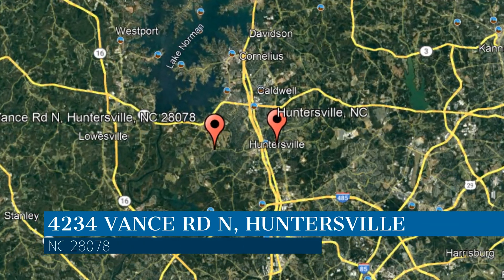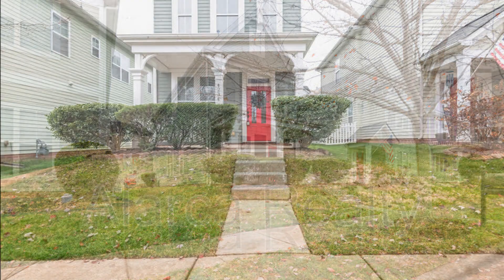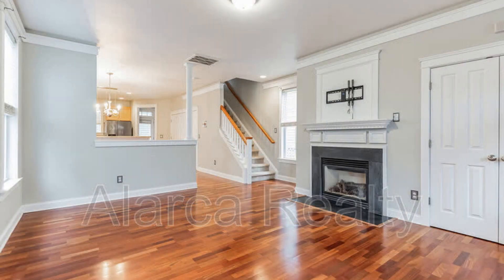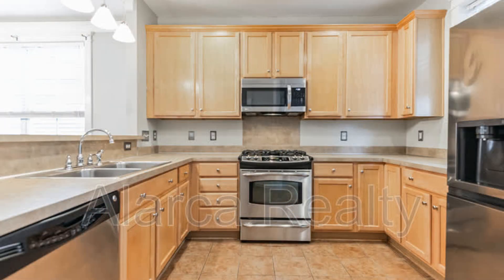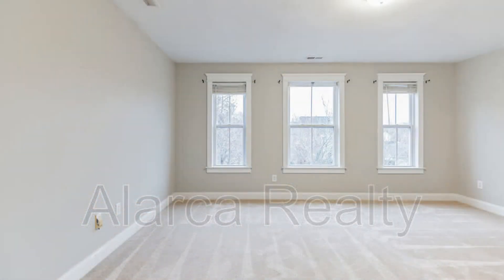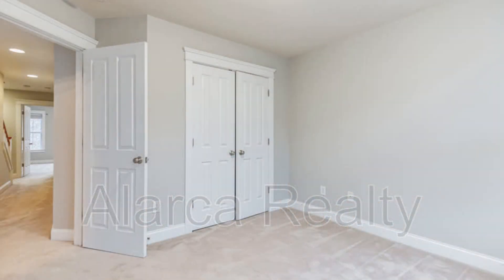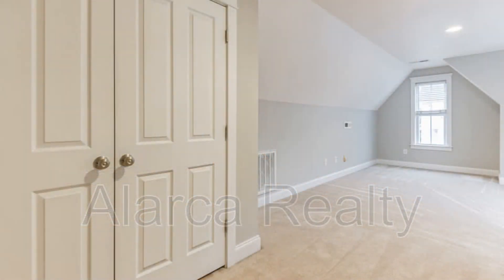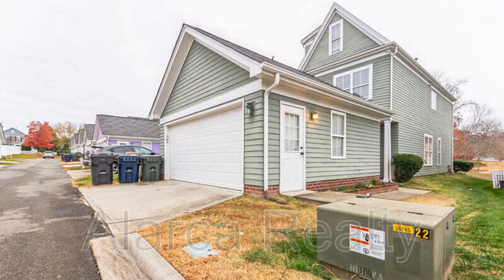Huntersville Homes for Rent 3BR/2.5BA by Huntersville Property Management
This house in Huntersville, North Carolina features 1,800 square feet of space, a captivating curb appeal, and an enchanting interior. The covered front porch welcomes you in. The great room boasts beautiful floors and plenty of natural light. The kitchen features an efficient layout, stainless steel appliances, ceramic tile floors, and loads of storage space. A half bath caters to your guests. The bedrooms and the bathrooms are all nice to rest in after a long day. In addition, the third floor has a flexi space that can be used as a fourth bedroom or an office. There’s a 2-car garage. Across the street are the swimming pool and the clubhouse. The community is also close to Mountain Island Lake, Lake Norman, equestrian facilities, golf courses, major highways, and several airports.

Looking for a property manager in Huntersville? We do property management!